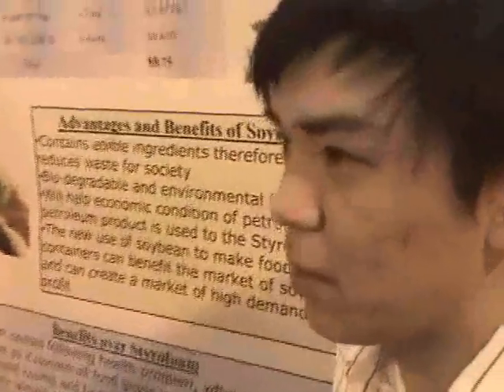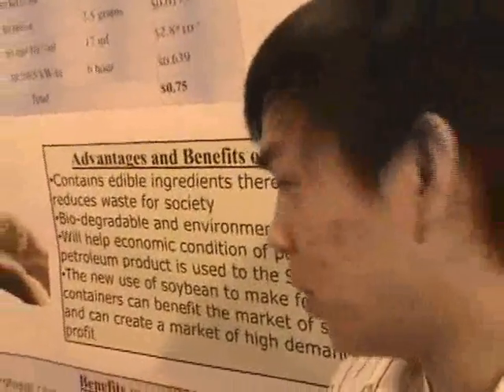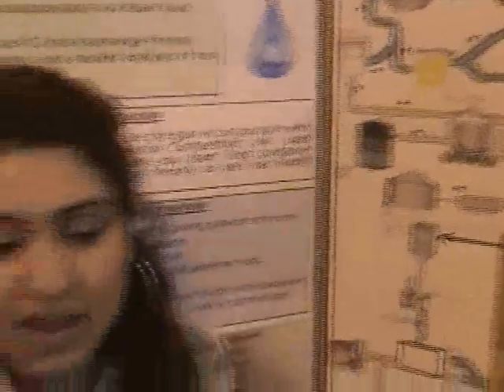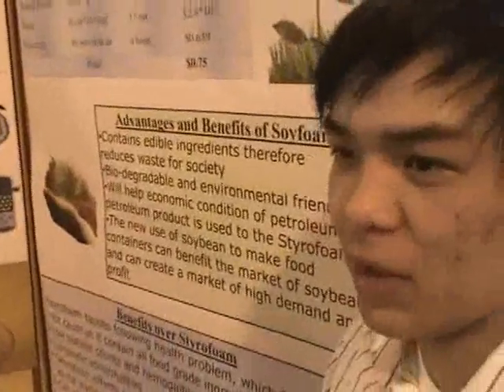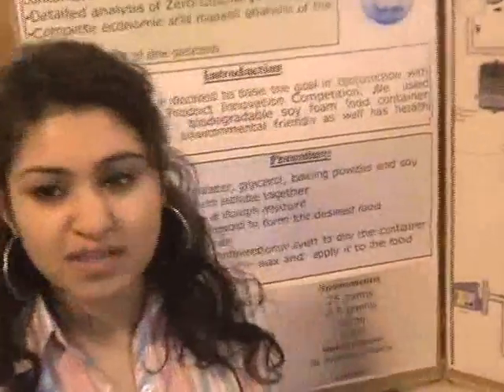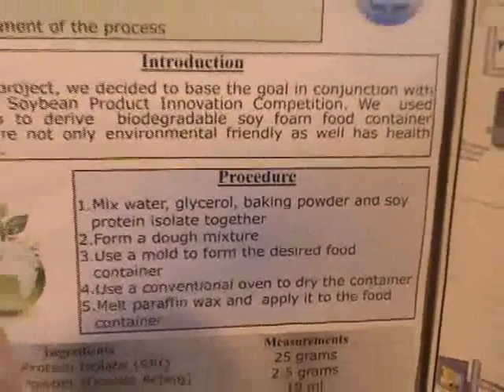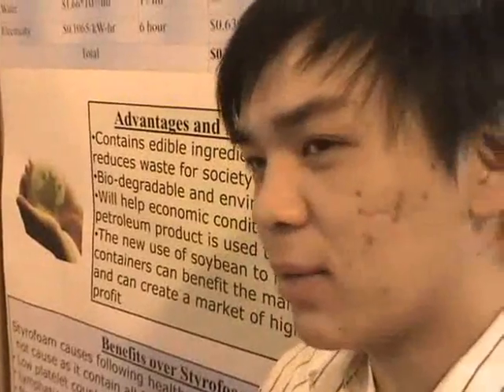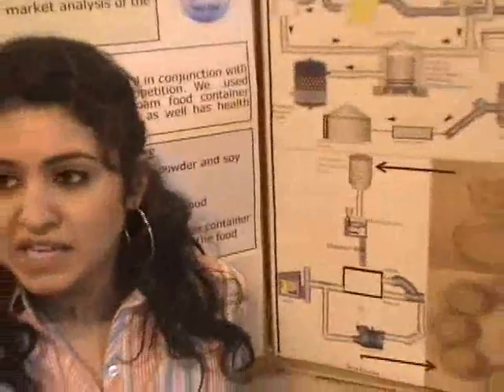BFPE Senior Project Biodegradable Soy Foam Food Container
This is a Biodegradable Soy Foam Food Container designed by Biological & Food Process Engineering students at Purdue University